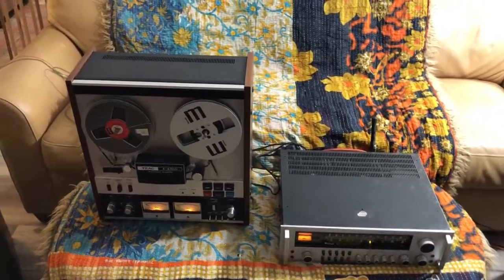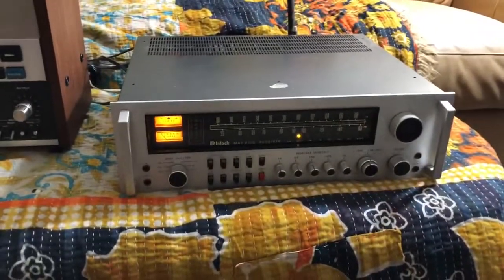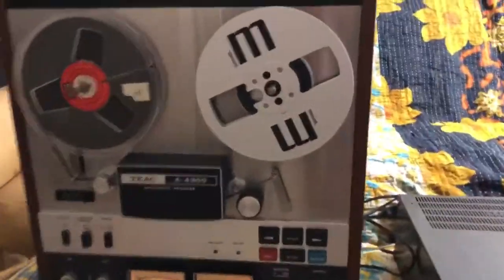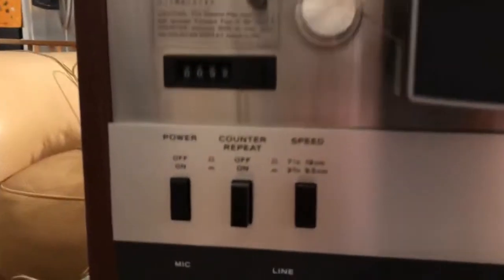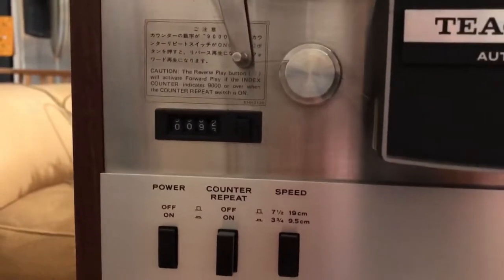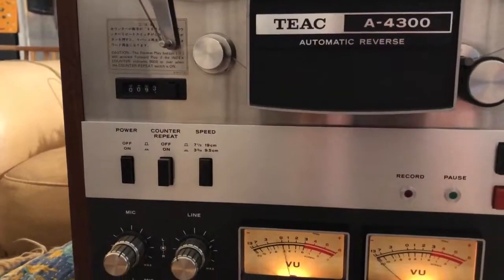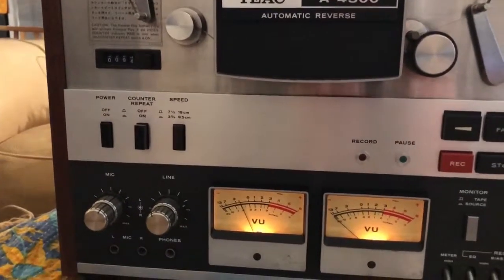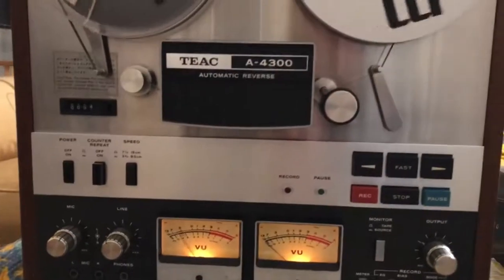Teac A-4300 demo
For sale:
Incredible, near mint condition, just serviced last week **Teac A-4300 - Auto Reverse Stereo Reel to Reel Tape Recorder

Contact Mike for any questions/ more details